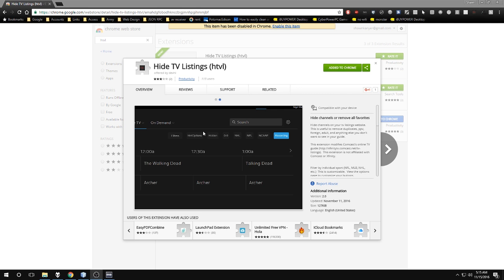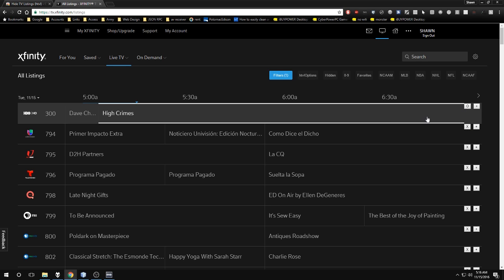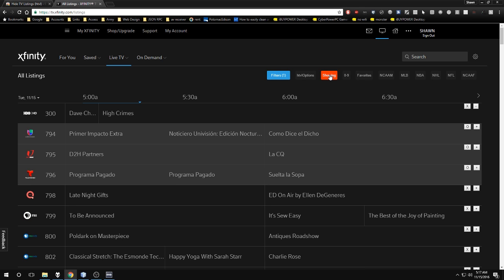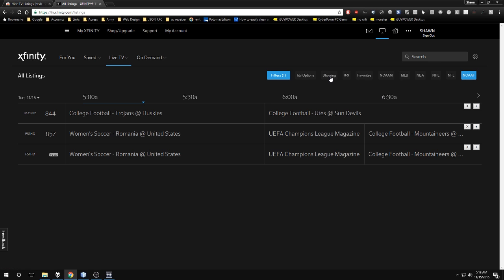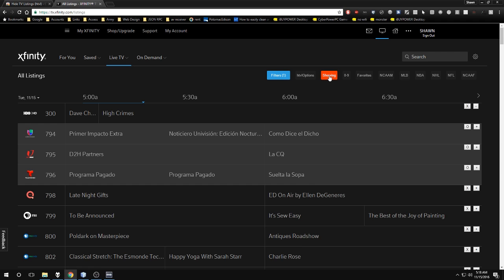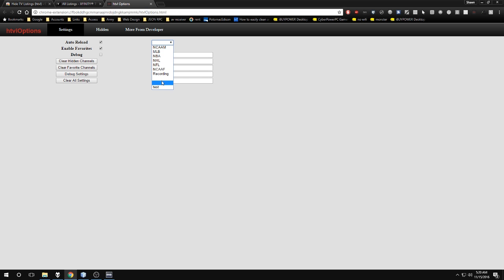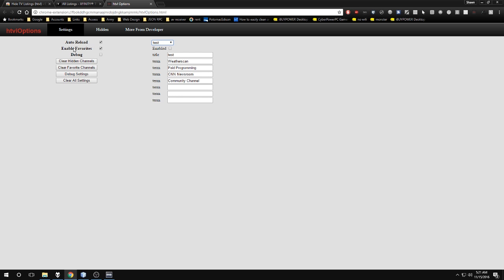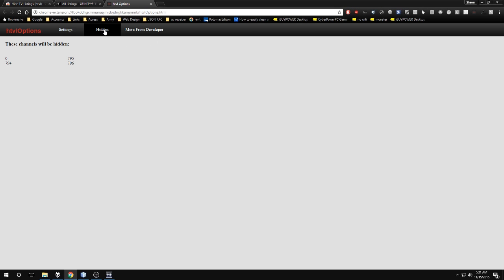Hide TV Listings